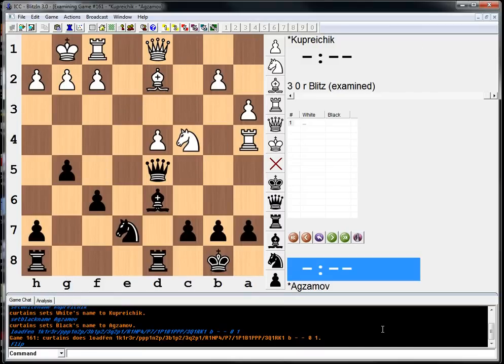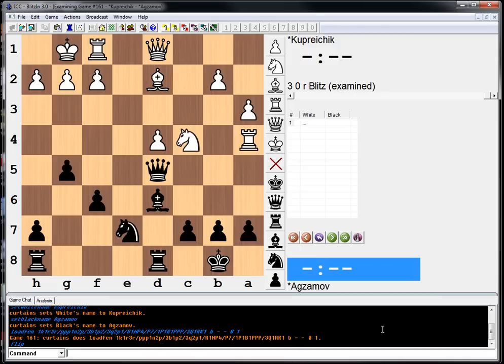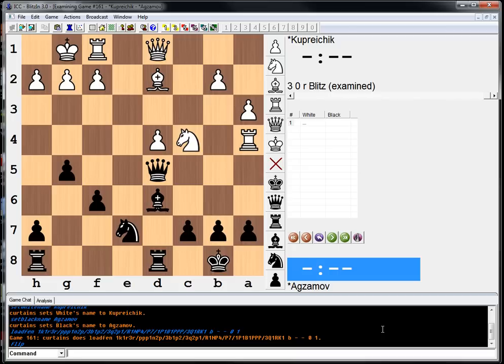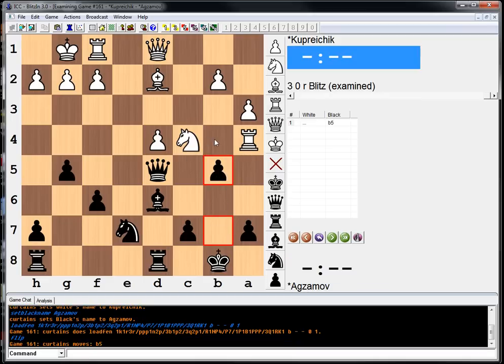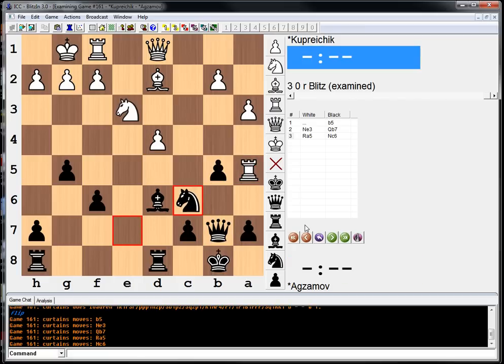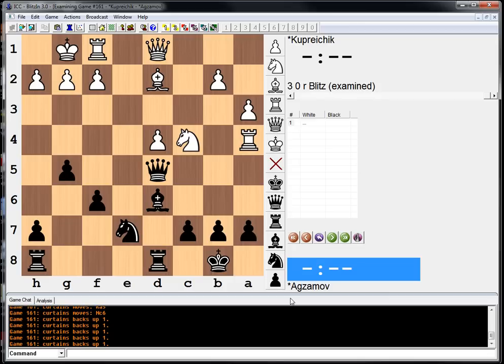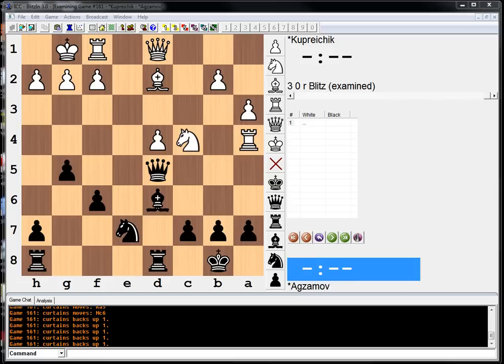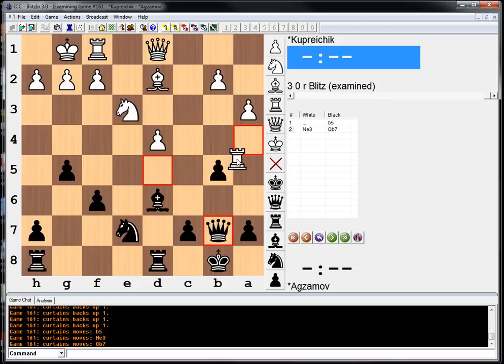Practical Position #71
Thanks to Mark Dvoretsky for this puzzle. I highly recommend that everyone buy some of his books. They are the absolute best for players rated above 2000